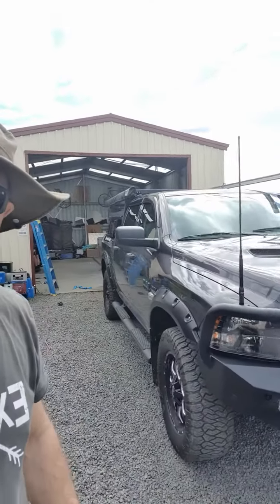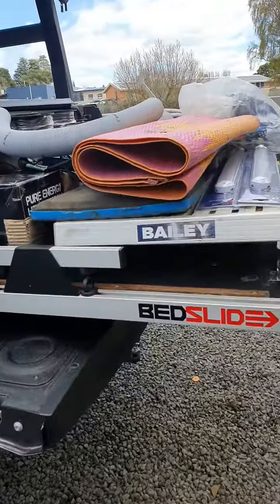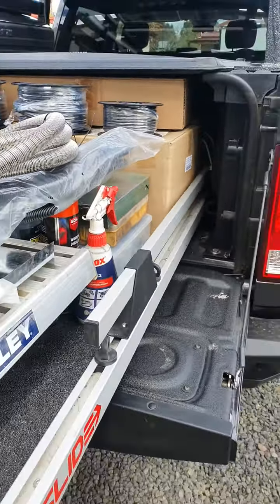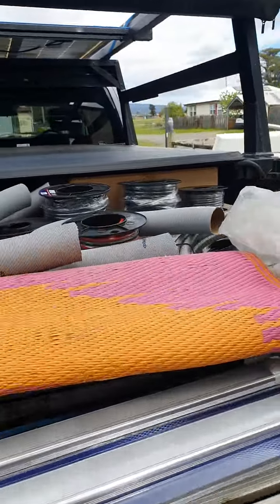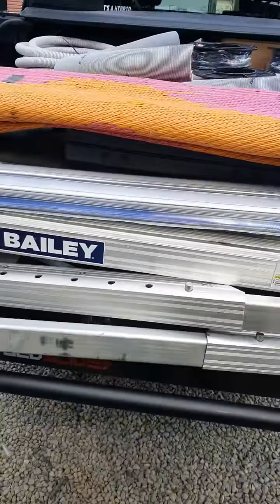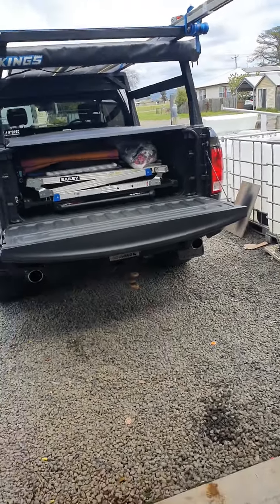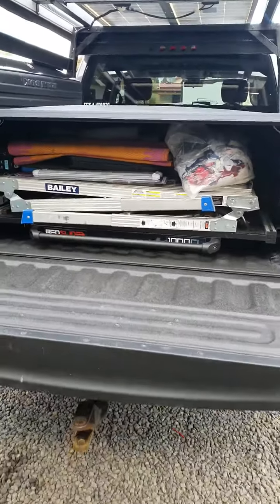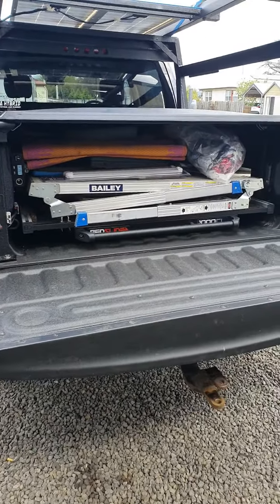Ram 1500 Bedslide review